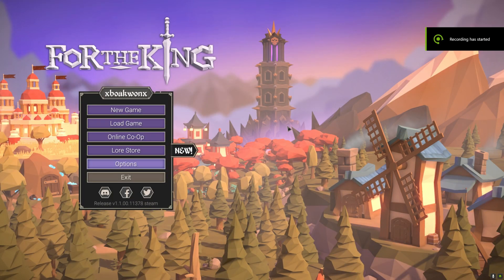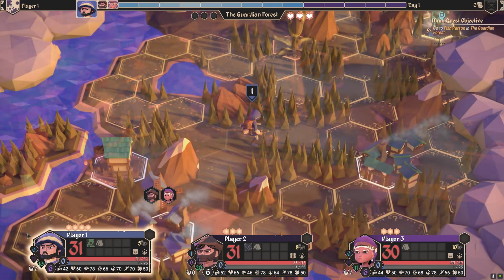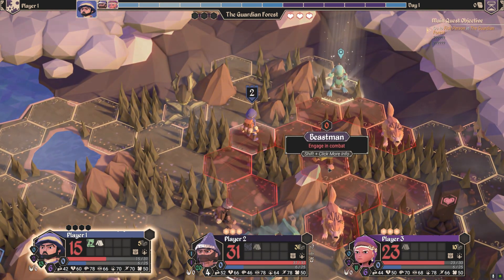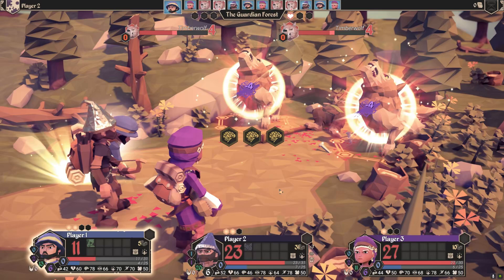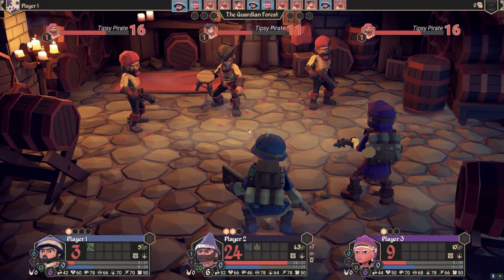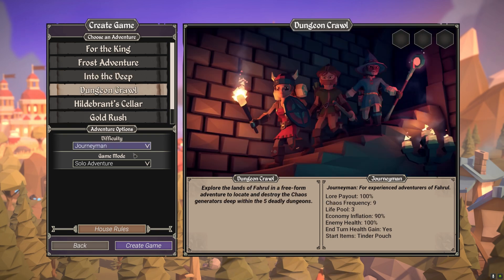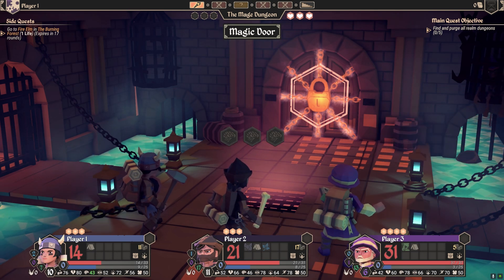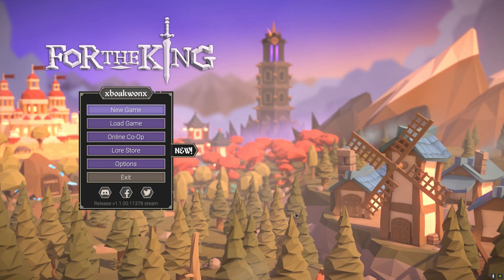Let's play For the King (2018, PC)